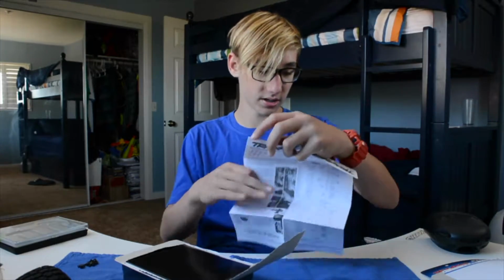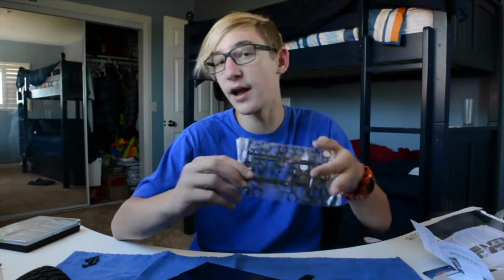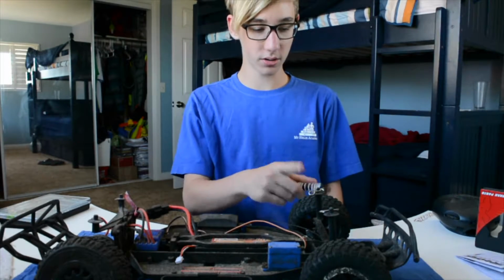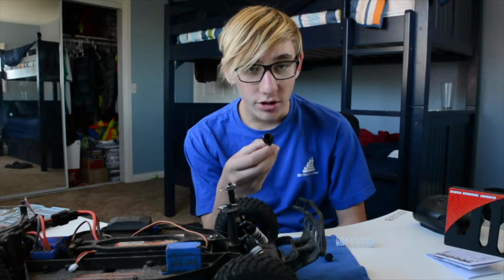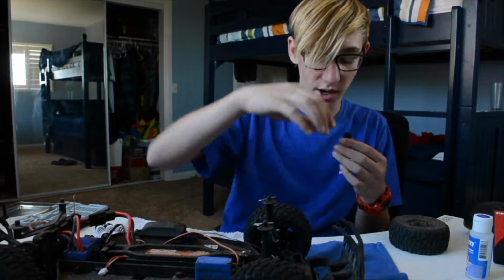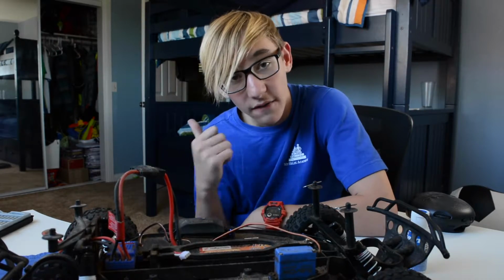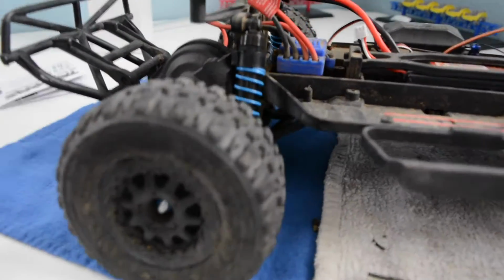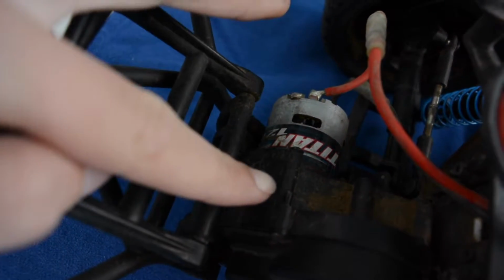RC Car Stuffs (Part 1)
I introduce y'all to the life of an RC hobbyist and the truck itself.

Outro Music: How Can I Miss You - The Other White Meat